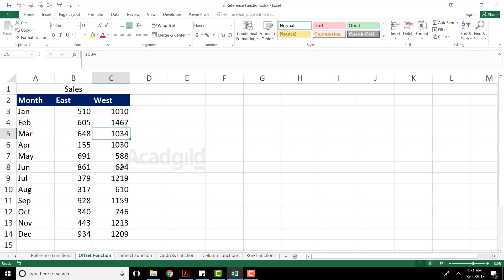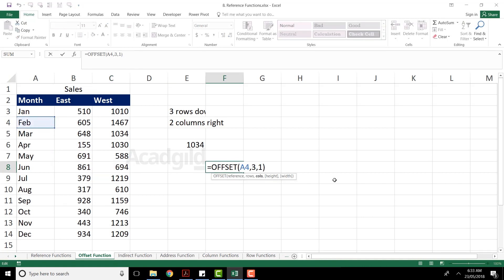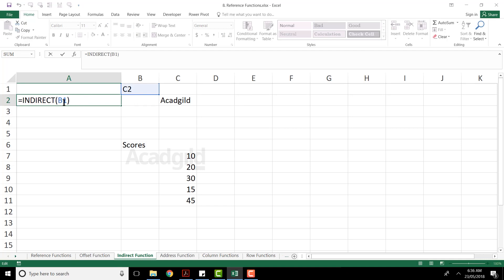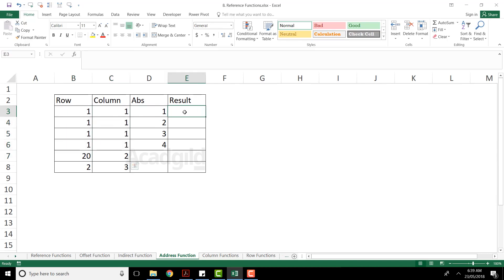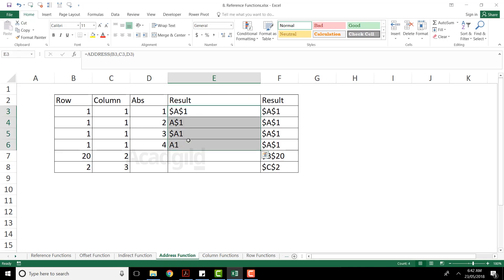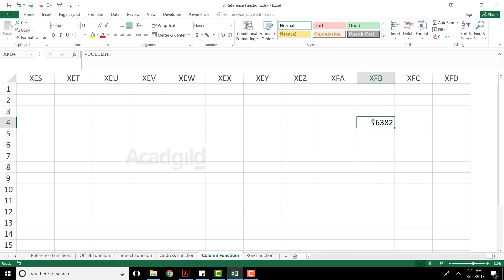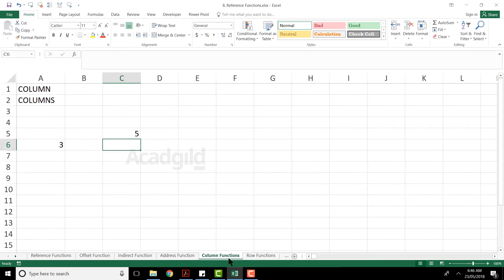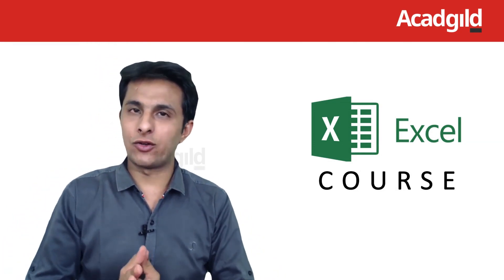Reference Function in Excel | Offset, Indirect, Address Functions | Excel Tutorial for Beginners #15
Welcome back to MS Excel Tutorial for Data Analytics powered by Acadgild. In the previous session, we talked about Lookup functions in Excel. In this excel tutorial, you will be able to learn reference functions in excel.
Reference Functions in Excel:
1. Offset function
2. Indirect function
3. Address function
4. Column function
5. Columns function
6. Row function
7. Rows function
8. Choose function